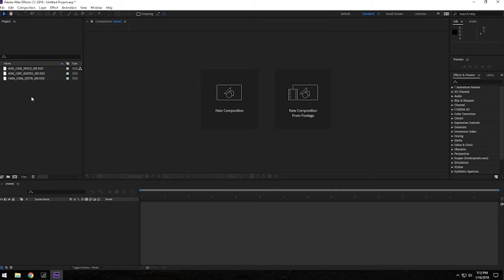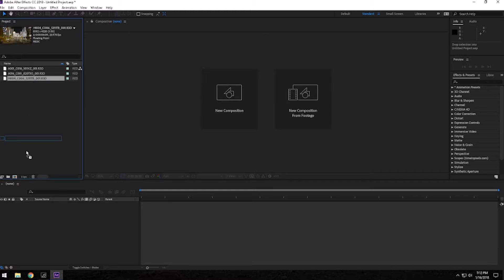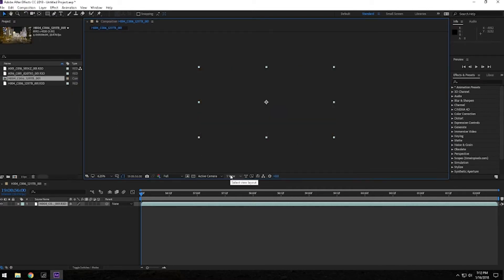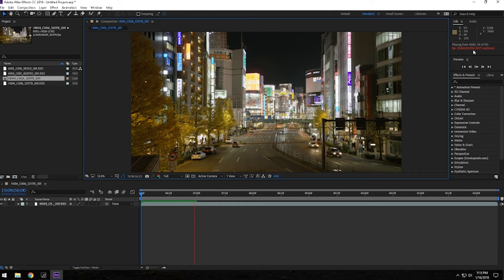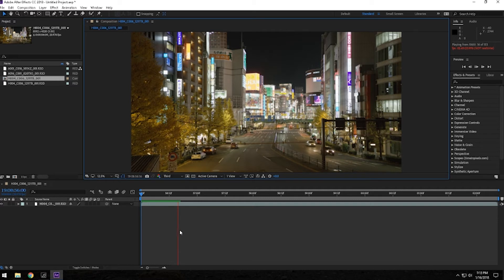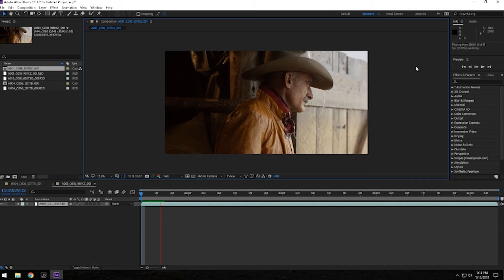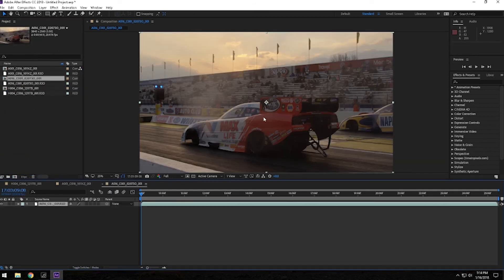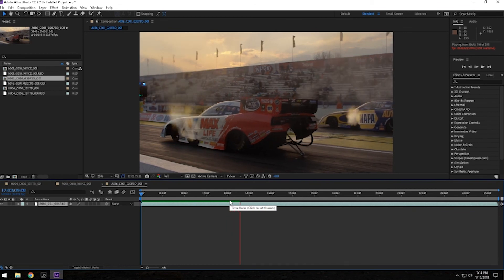Ryzen 1950X Gtx 1080ti After Effects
Ryzen 1950
Gtx 1080ti
8K resolution
jsfilmz